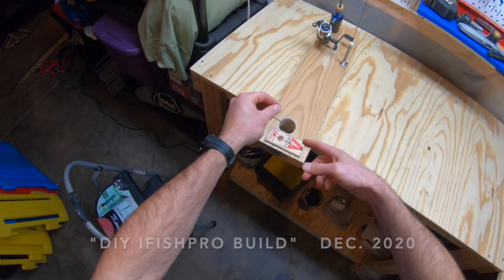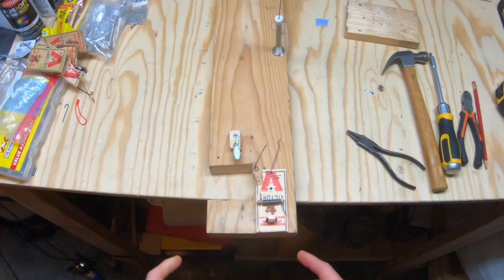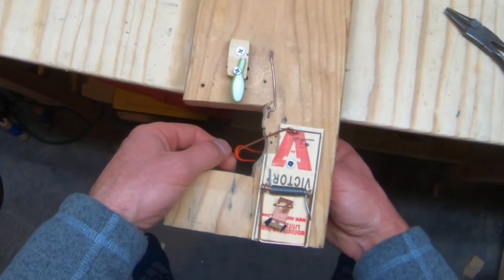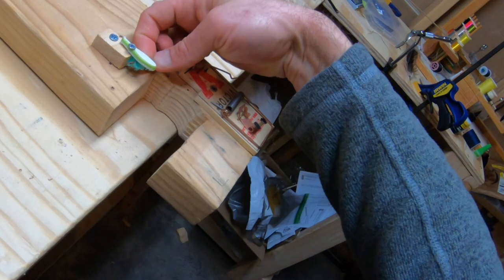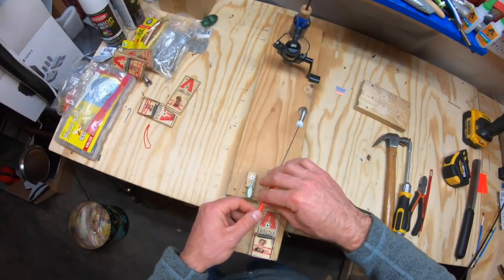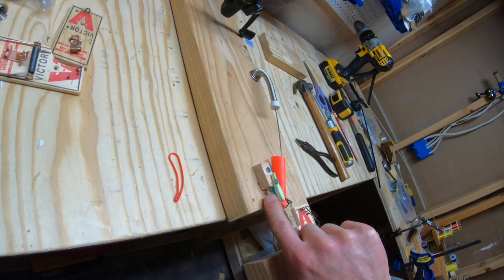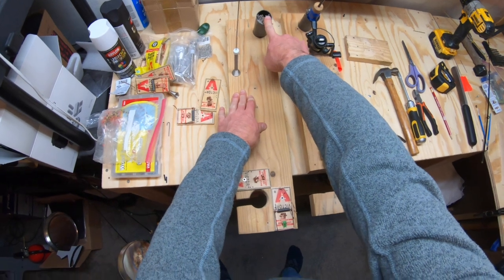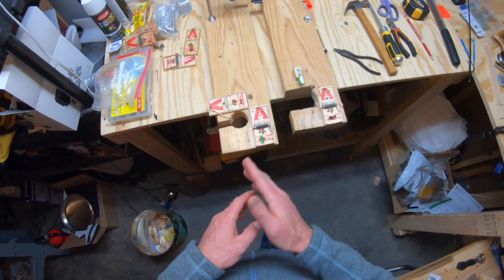DIY Hooksetter and IFishPro All-In-One Ice Fishing Tip-Up (Cheap and Easy Tip-Up Build)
Last year we made a DIY IFishPro Tip-Up and later a Hooksetter which worked well to slay the fish during ice fishing season. Now it only makes sense to try and combine the forces of these two tip-ups to make 1 device that can be either an IFishPro or a Hooksetter depending on the situation. It should help us save a lot of room in our sleds this winter.

Mouse Traps
Door Stops
Bobber Stops